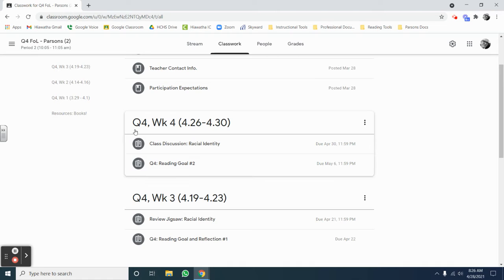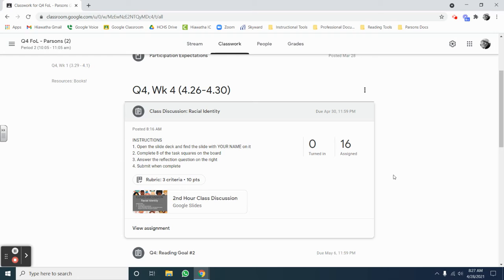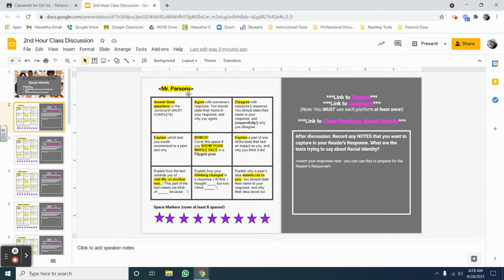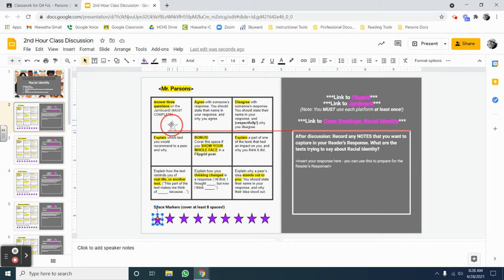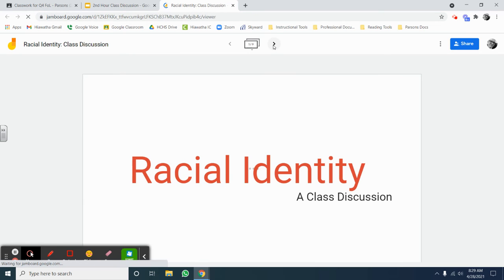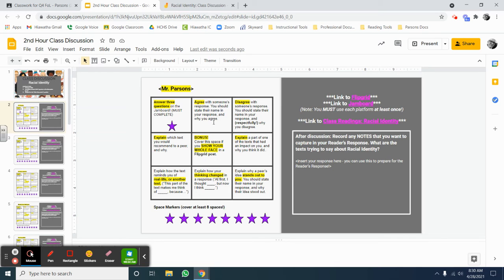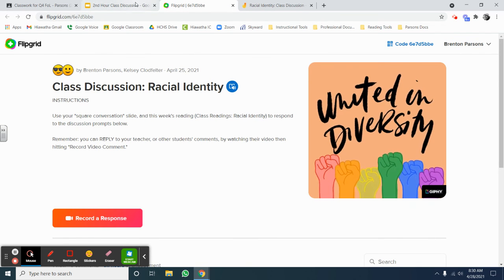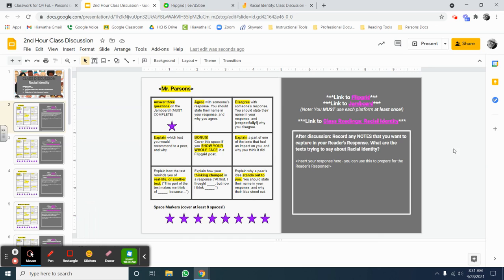Class Discussion: Racial Identity